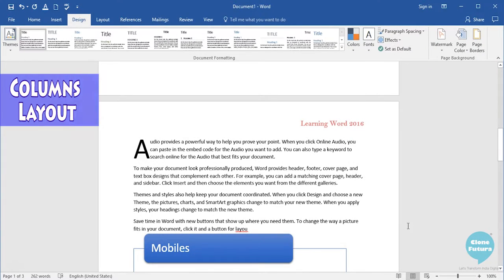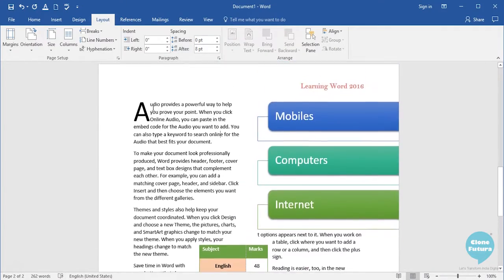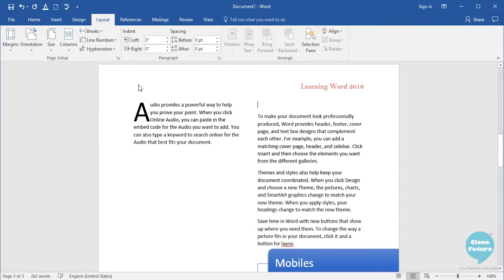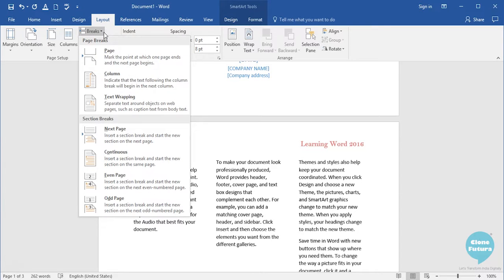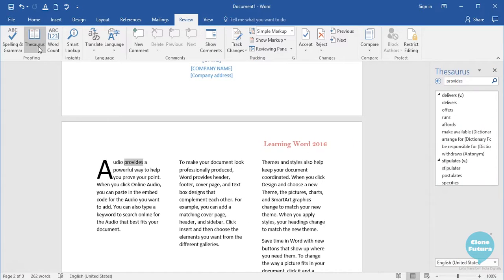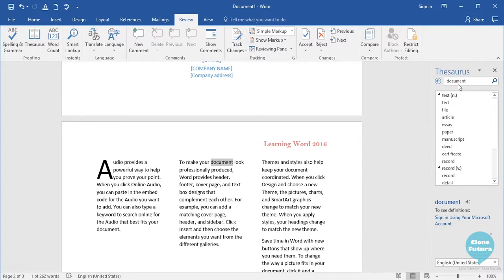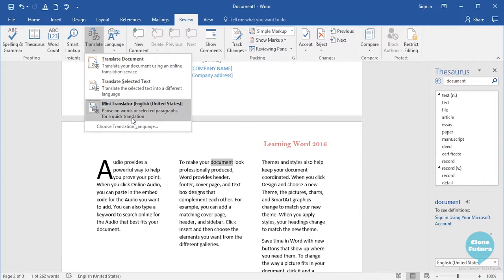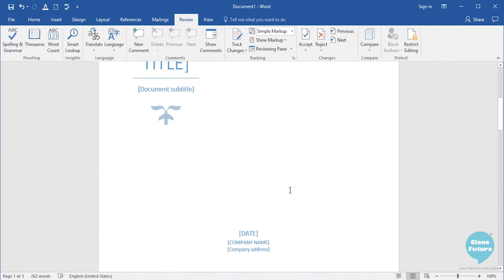#13 | Columns Breaks and SmartLookup | Advanced Utilities